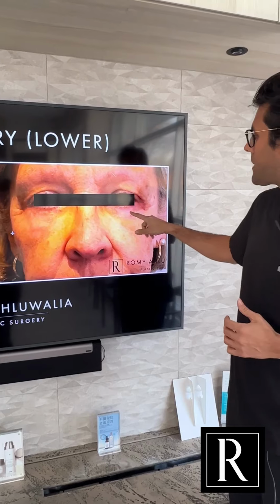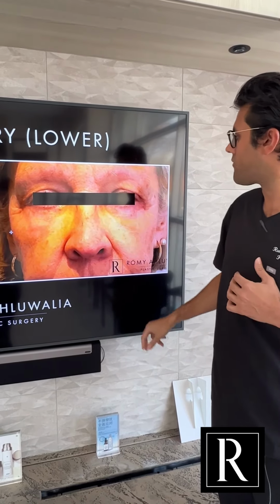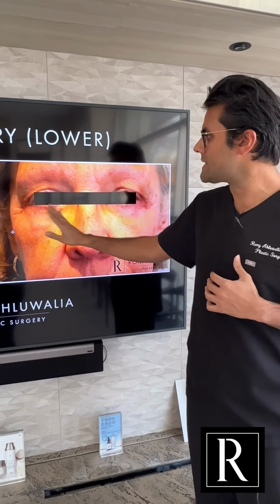Do you have tired-looking eyes?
Say goodbye to tired-looking eyes and hello to a more refreshed and youthful appearance! 👏🏻

Check out this patient showcase by Dr. Romy. This patient had a lower eyelid surgery and had a fantastic result! ❤️

Lower blepharoplasty surgery is a cosmetic procedure that involves removing excess skin and fat from the lower eyelid area to give a more youthful and refreshed appearance. 🙌🏻

Are you interested in learning more about this procedure? 📲